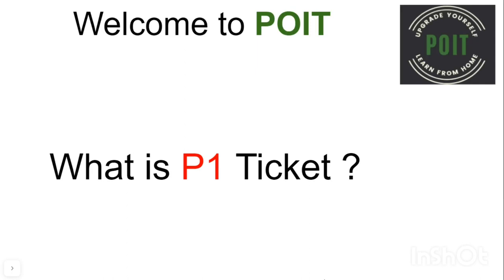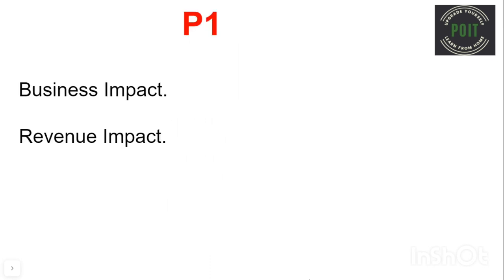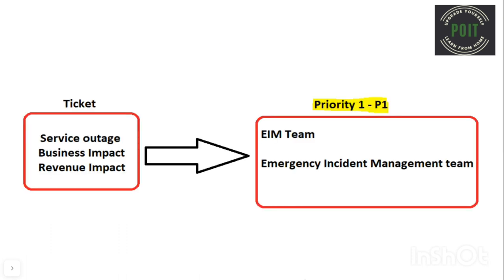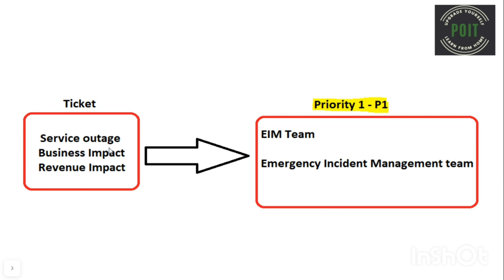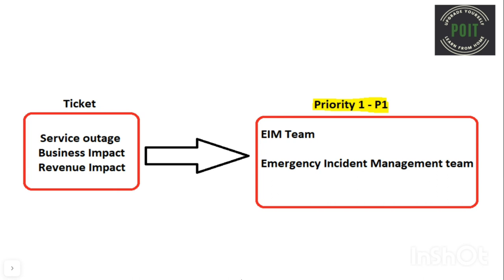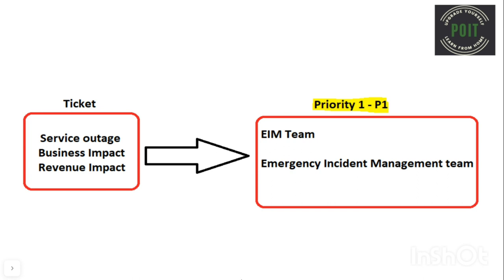what is a Priority 1 ticket